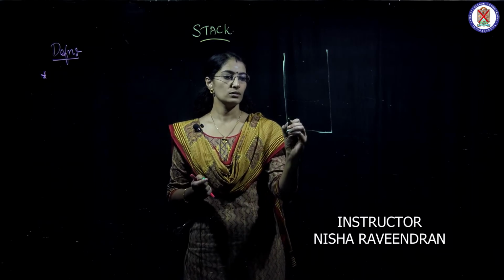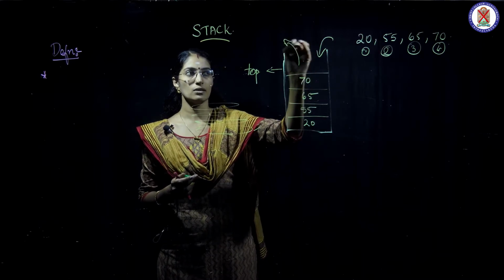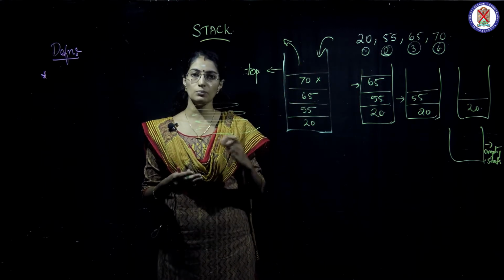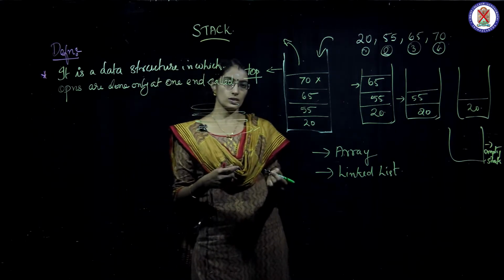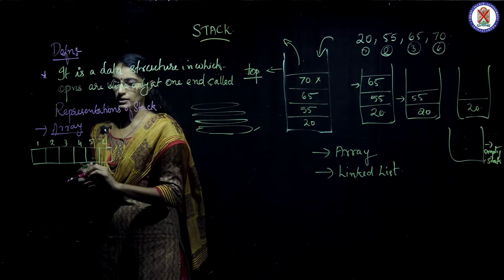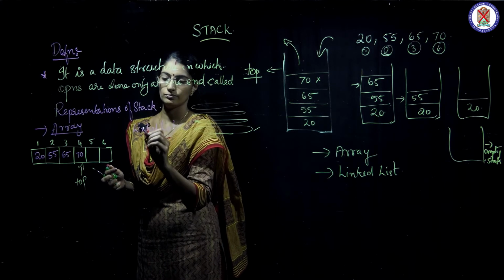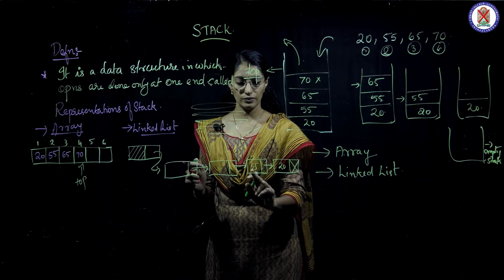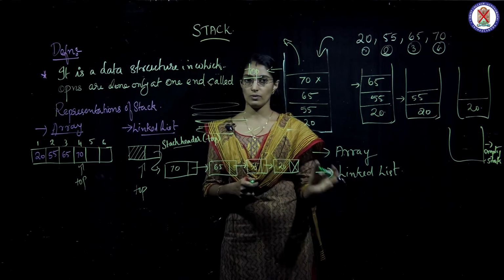Introduction to Stack and representation using array and linked list | Dept of Computer Science